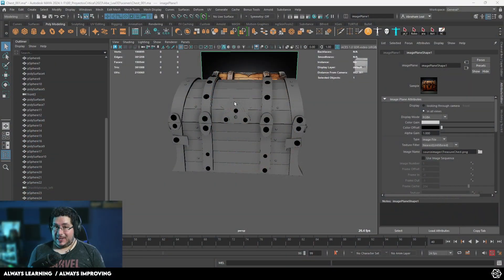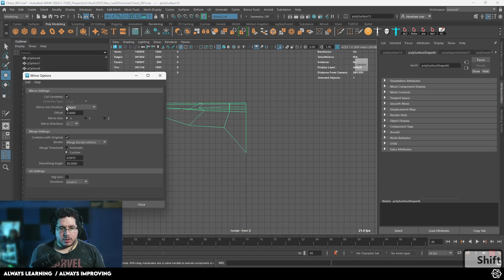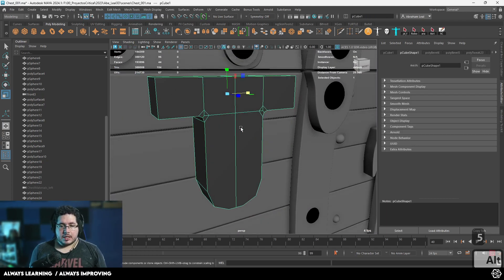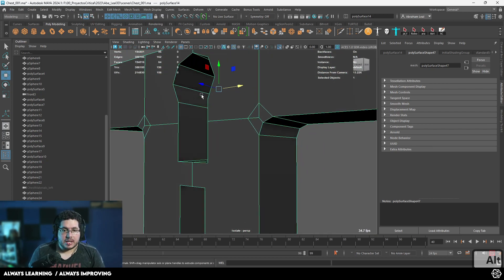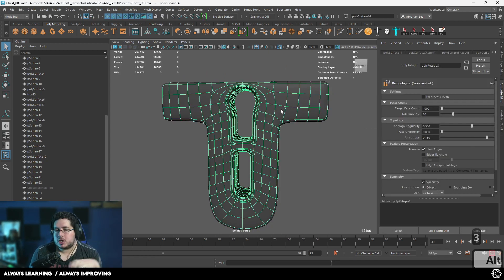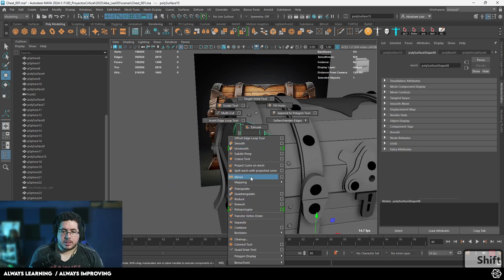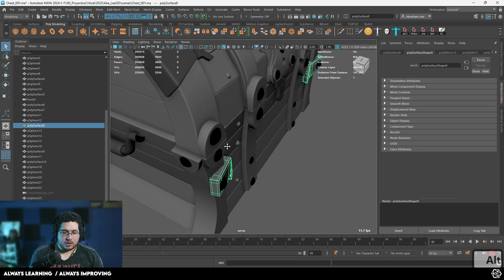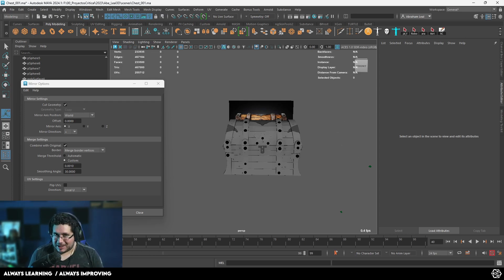Maya Beginner Tutorial Part 3: Modelling Details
🔗 OFFICIAL LINKS 🔗